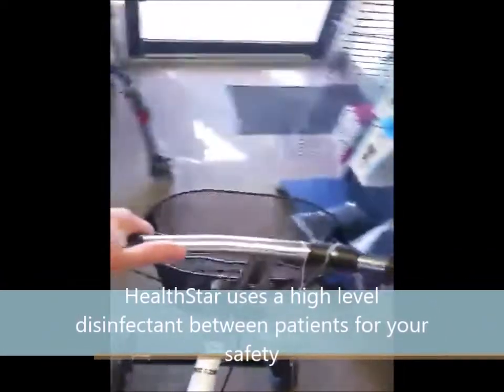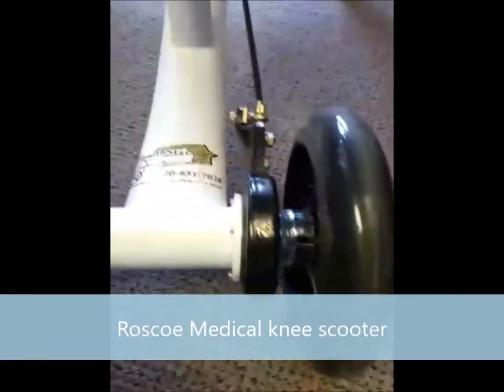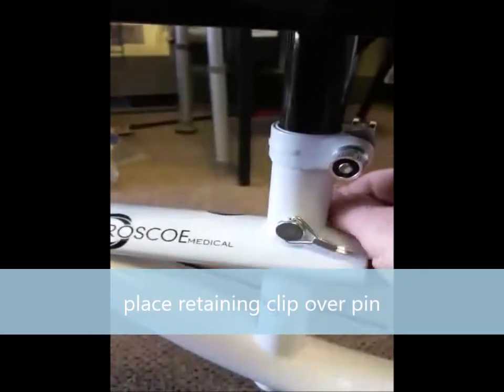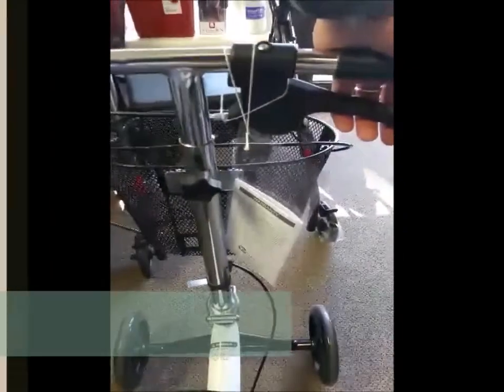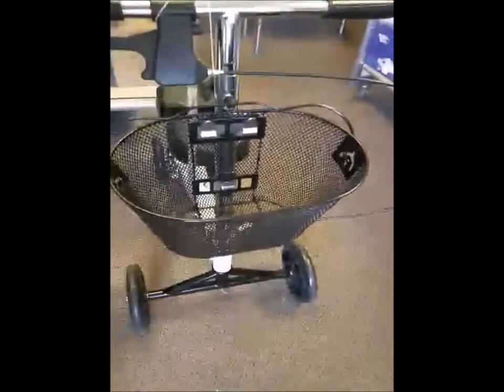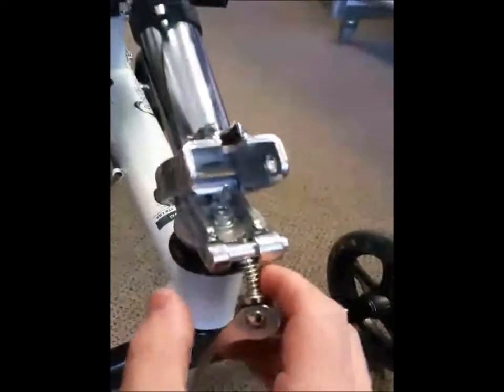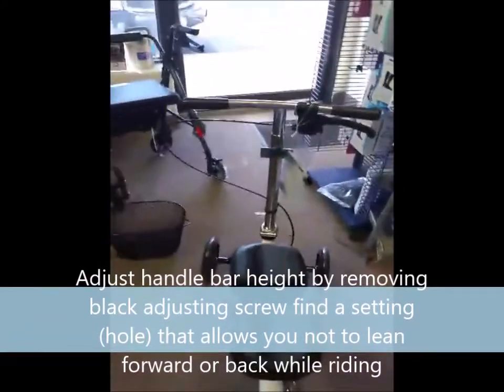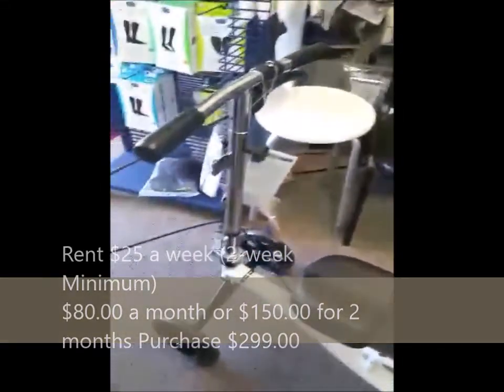Roscoe Knee Scooter instruction Video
This video is designed to instruct and help with setting the Roscoe knee scooter.